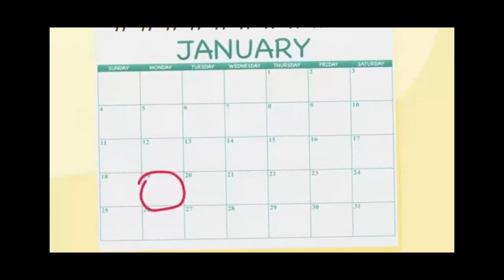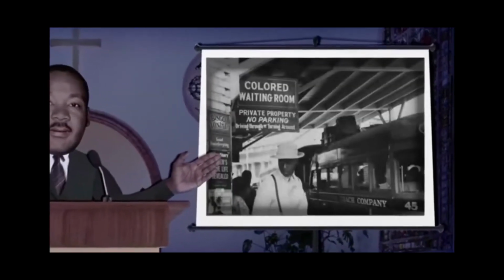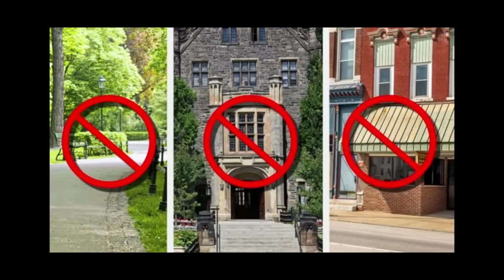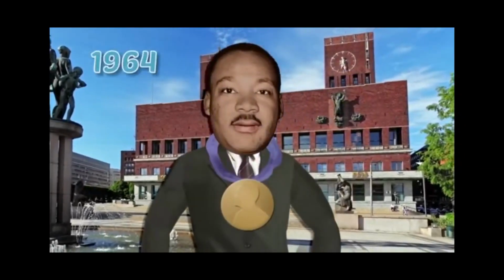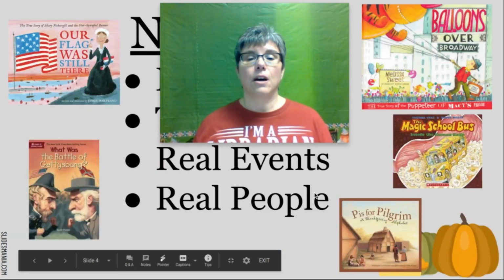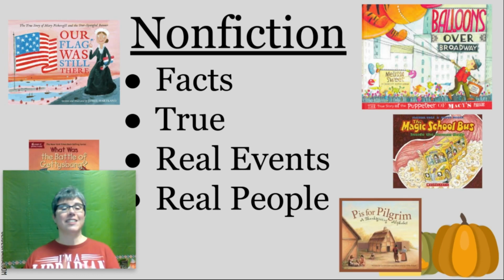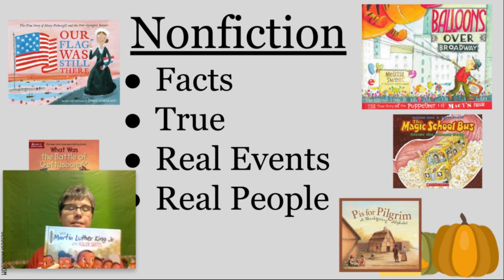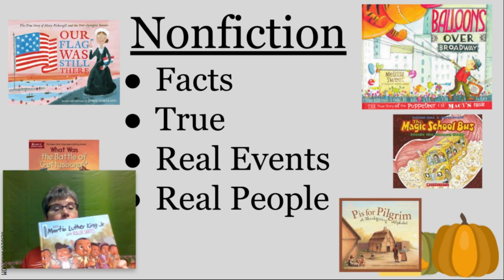When Martin Luther King Jr. Wore Roller Skates